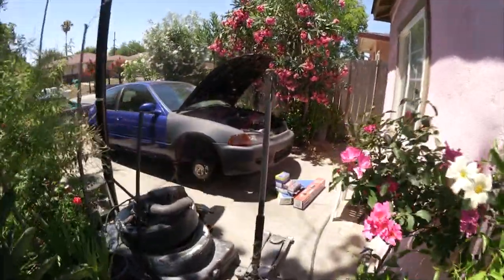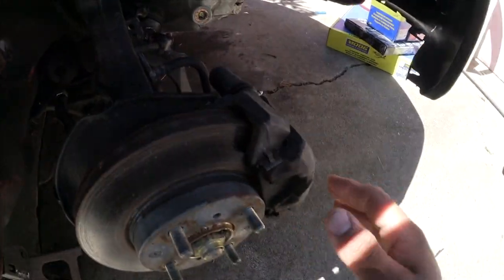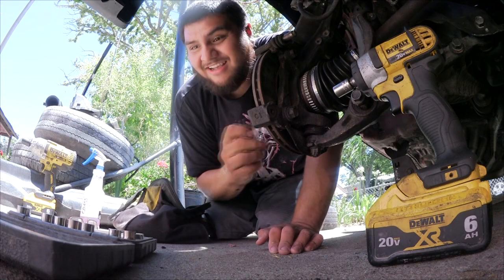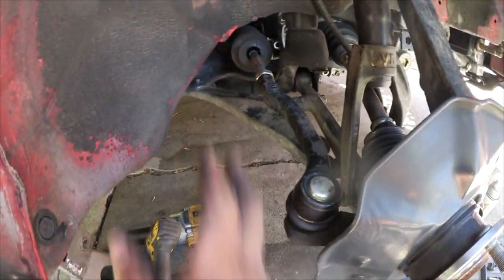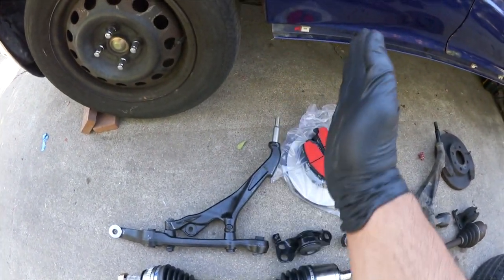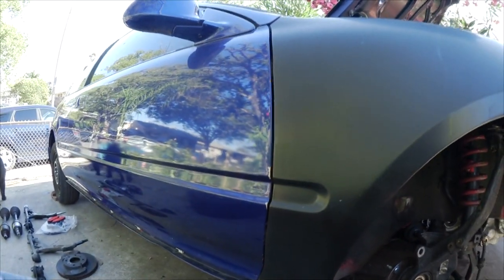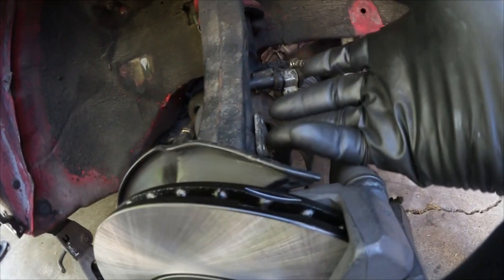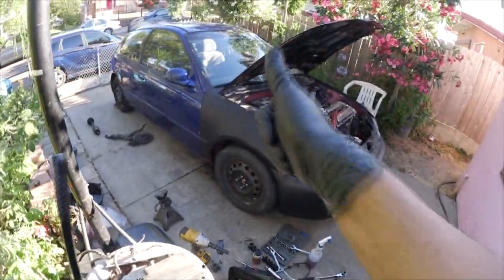Replacing the bent control arm on the 1992 Honda Civic EG Hatch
Replacing the old components on the Honda Civic EG

All items purchased from ROCKAUTO.COM

Control Arm : (LEFT)MOOG RK80328 / (RIGHT)MOOG RK80327
Compliance Bushing : (LEFT)WESTAR EM5329 / (RIGHT)WESTAR EM5326
Rotors : (FRONT)CENTRIC 12040023
Pads : (FRONT)CENTRIC 50002730
Axles : (LEFT)TRAKMOTIVE HO8121 / (RIGHT)TRAKMOTIVE HO8063